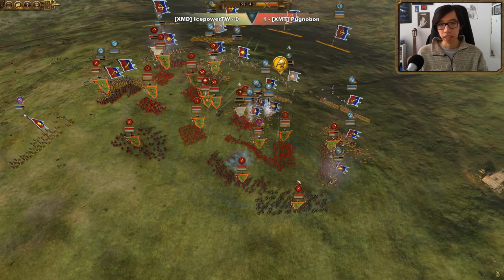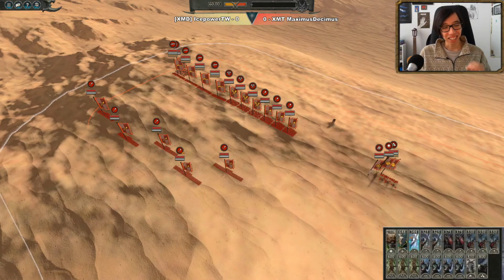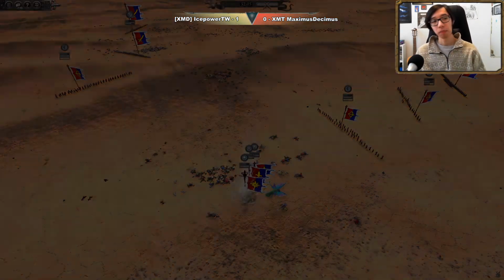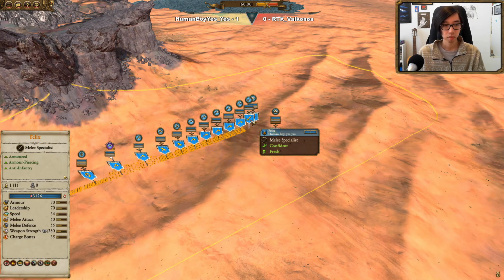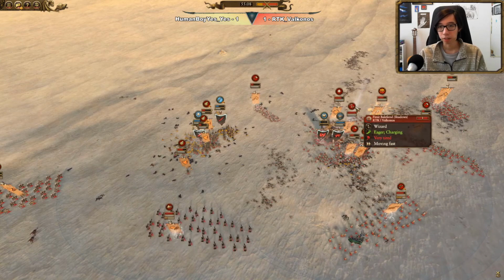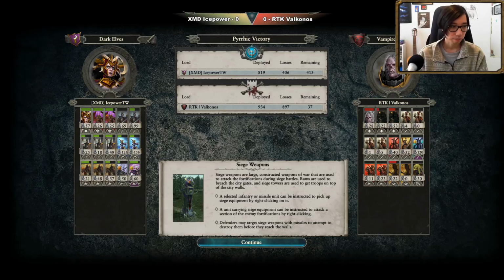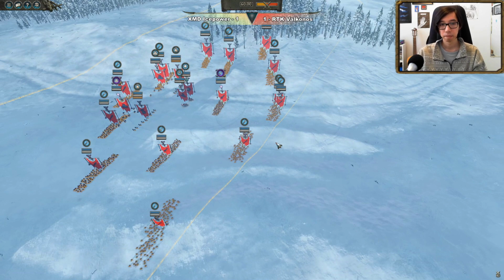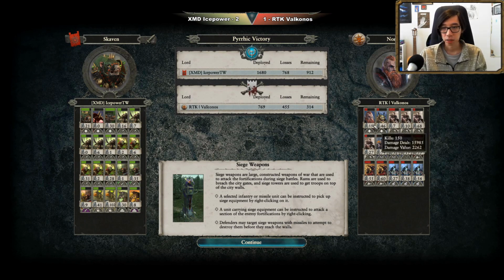Blind Man's Cup, feat. Dacder | Warhammer 2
Casting the Blind Man's Cup! Featuring Dacder as always. The tournament has a special format where players bring 3 preset armies into a bo3.

Frequent Questions:
How do you zoom out so far?

0:00 Intro
00:53 Bret vs GA (Icepower vs Pugnobon)
10:17 SKV vs DW (Icepower vs Pugnobon)
20:57 DW vs EMP  (Icepower vs MaximusDecimus)
28:51 Bret vs WE  (Icepower vs MaximusDecimus)
39:36 SKV vs VC (HumanBoyYes_Yes vs Valkonos)
50:47 DW vs DW (HumanBoyYes_Yes vs Valkonos)
1:03:14 VC vs NOR (HumanBoyYes_Yes vs Valkonos)
1:11:27 DE vs VC (Icepower vs Valkonos)
1:20:46 Bret vs DW (Icepower vs Valkonos)
1:35:46 SKV vs NOR (Icepower vs Valkonos)
1:44:02 SKV vs NOR (Icepower vs Valkonos)